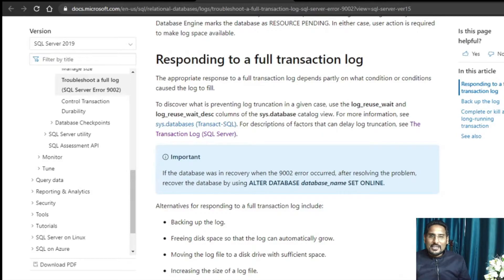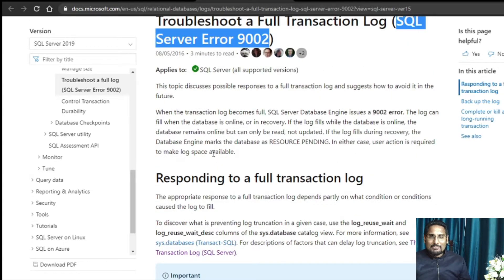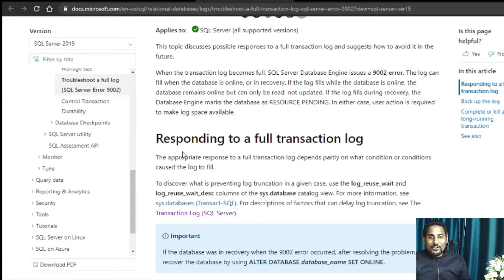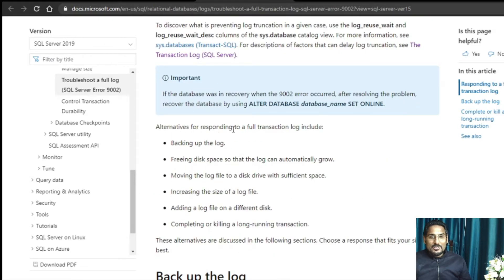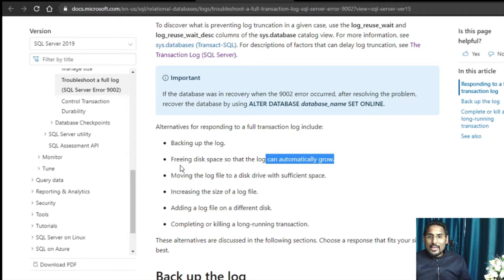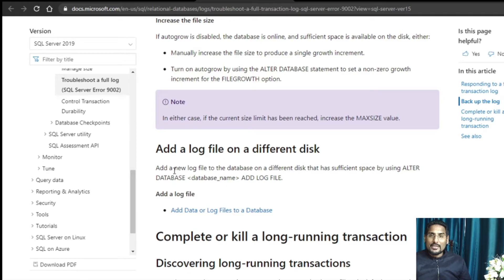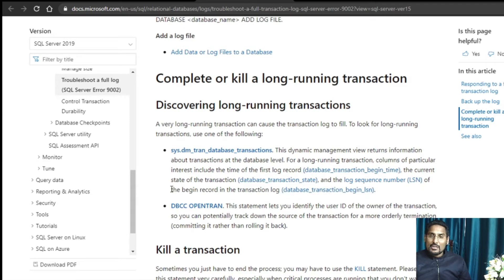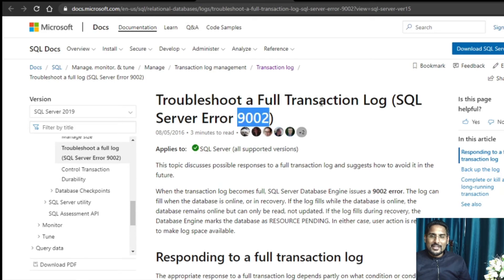Solve! Transaction log is full SQL Server Error 9002 in Microsoft SQL Server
Troubleshoot a Full Transaction Log (SQL Server Error 9002)